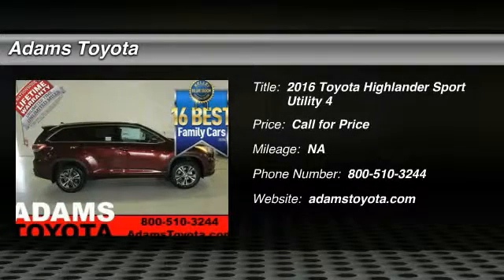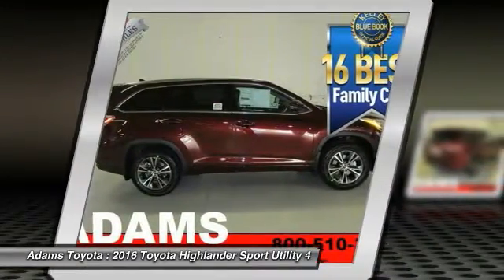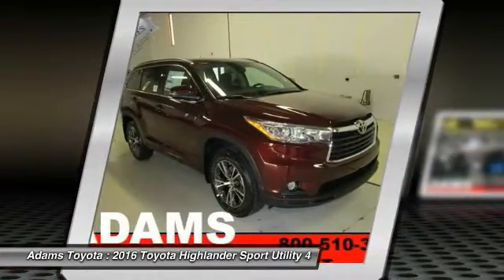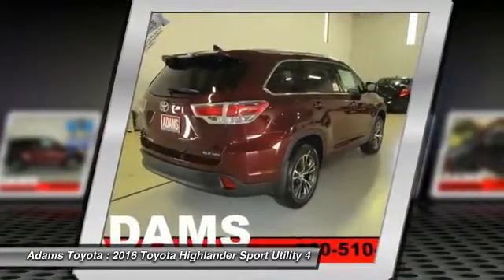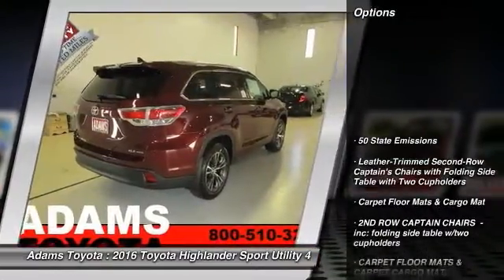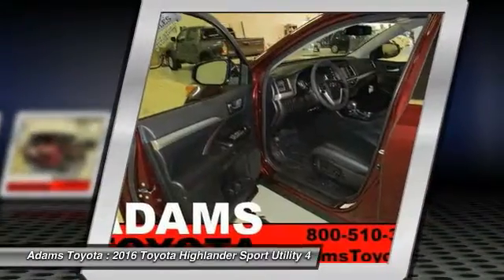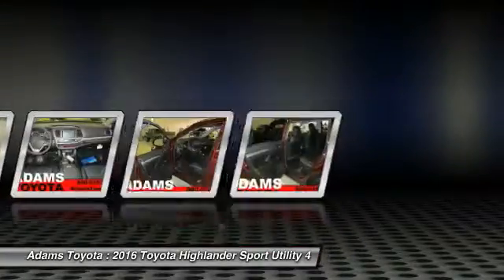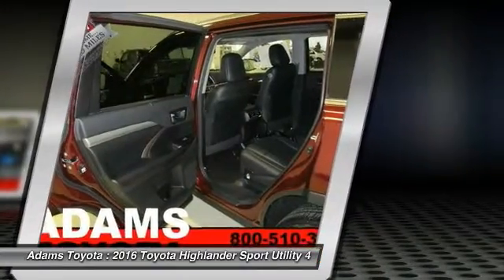2016 Toyota Highlander Lee's Summit MO 355674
2016 Toyota Highlander XLE

Adams Toyota
501 NE Colbern Road

Don't miss this 2016 Toyota Highlander. It's equipped with great features. You'll want to take this sport utility home. Make a great choice today.